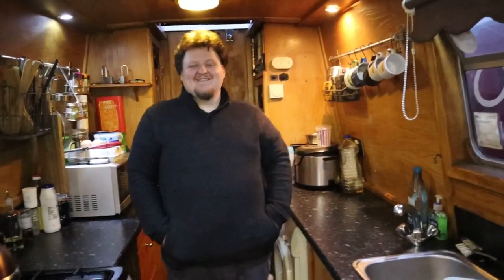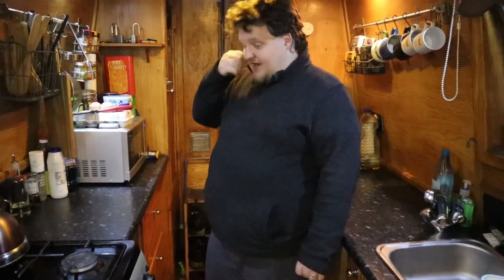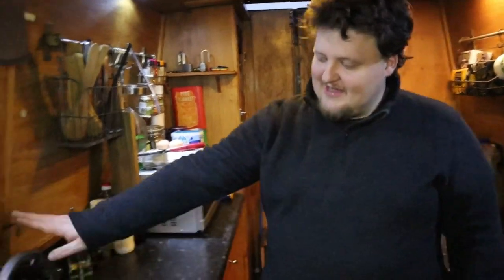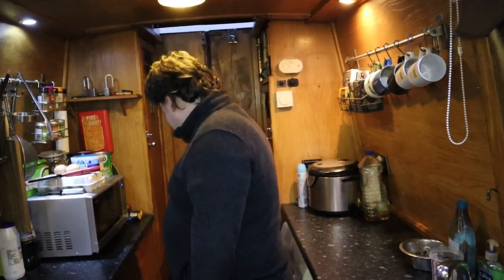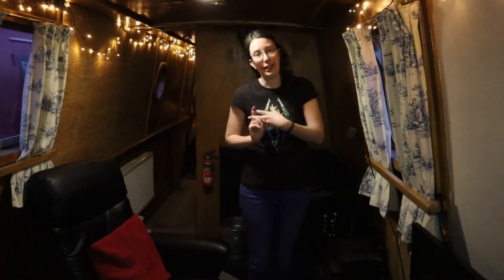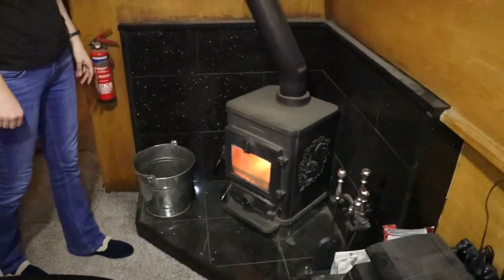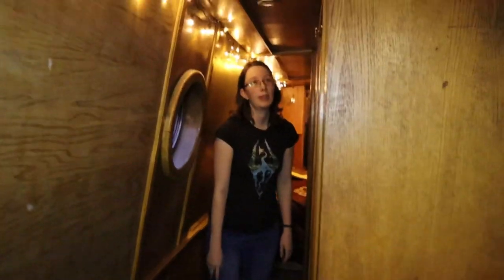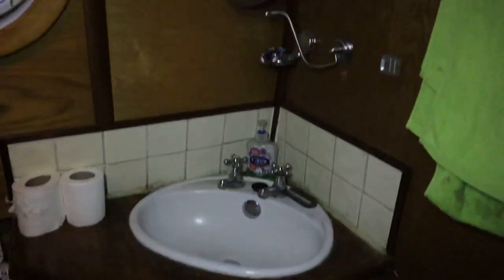A Tour Of Our Narrowboat | Quest Vlog #13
So, what does our home look like? Come aboard (virtually) and we will show you around!